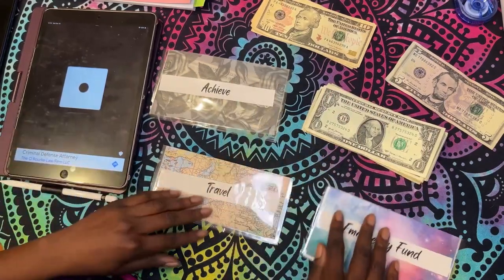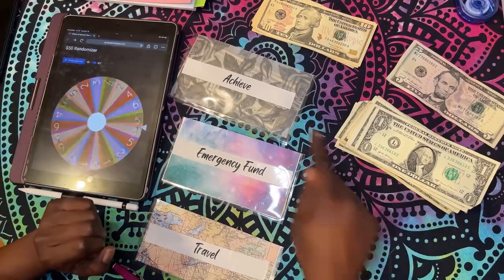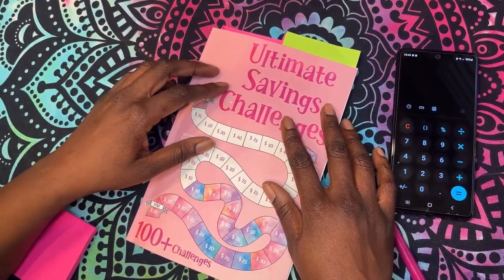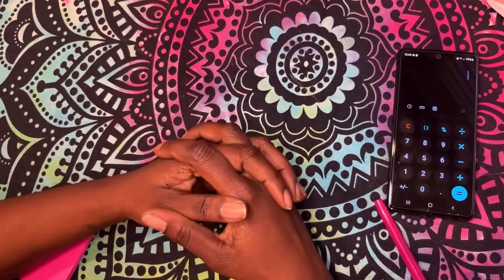Gotta Make it Fun! | Randomizer Savings Challenges | 2nd December Paycheck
Hey there! Thanks for clicking on my video ♥️

Part 2

In today's video, we are doing savings challenges!!! I've been watching a lot of videos of randomizer savings challenges. Its almost like a game show to me to watch lol. It makes saving more fun and helps me feel less anxious about deciding how much to put where. As long as I am still stuffing in my sinking funds and keeping my challenges to a minimum (I'm gonna say 6 or less), then I think this will keep me motivated to save more and keep down on my spending. Hope you enjoy it!